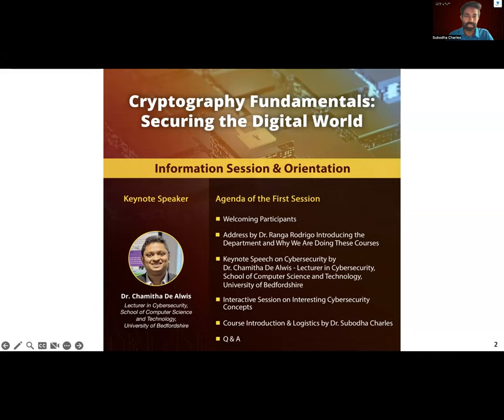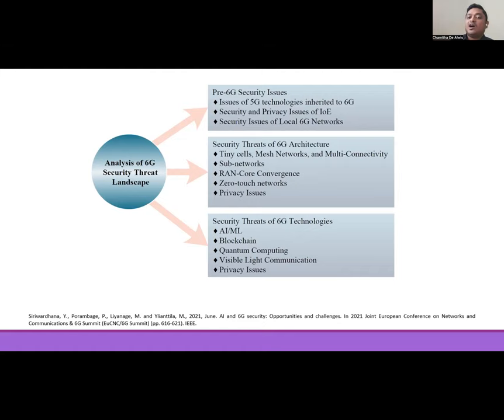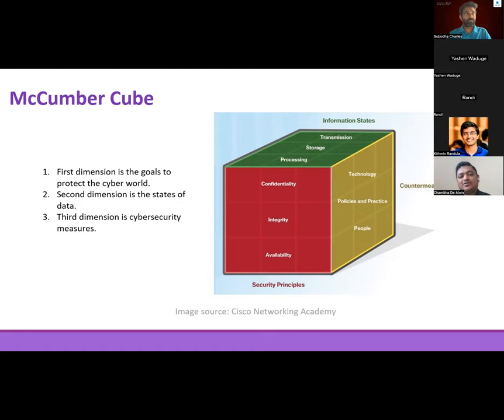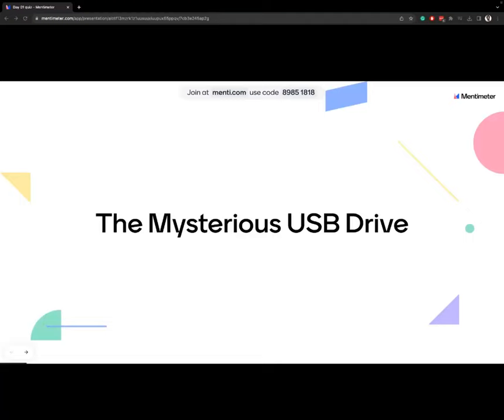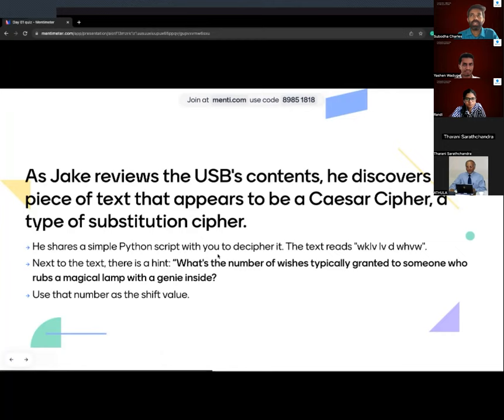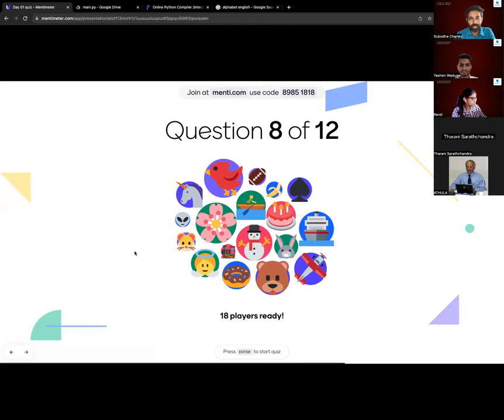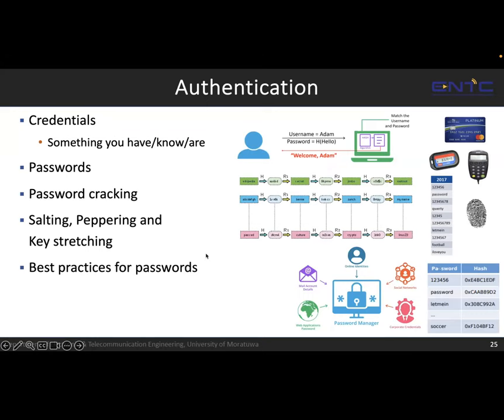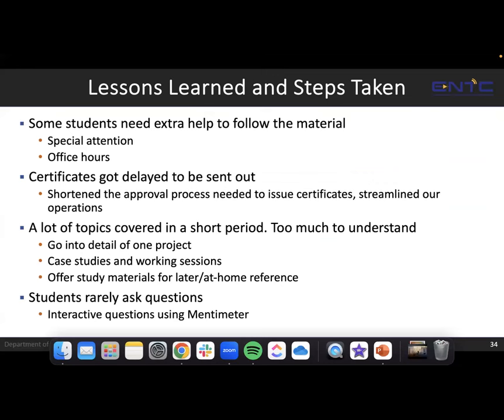Cryptography Fundamentals: Securing the Digital World - Session 1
The recording of the first session of the "Cryptography Fundamentals: Securing the Digital World" short course. for more details.

00:00 - Welcome
02:15 - Introduction to the department & why we are doing these courses by Dr Ranga Rodrigo
08:47 - Keynote by Dr. Chamitha De Alwis
46:27 -  Course intro & logistics by Dr. Subodha Charles, Mr. Yashen Waduge and Ms. Randi Wakkumbura